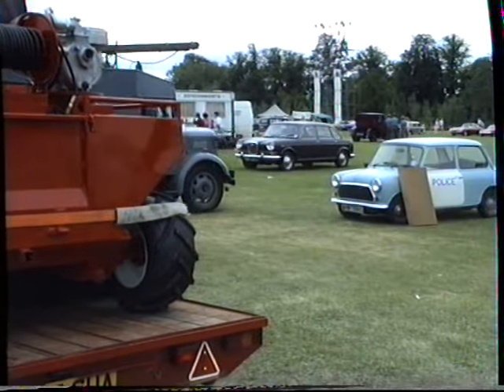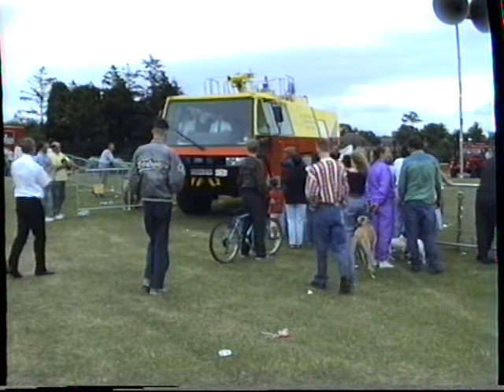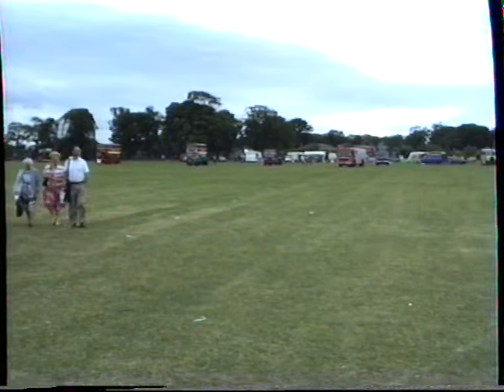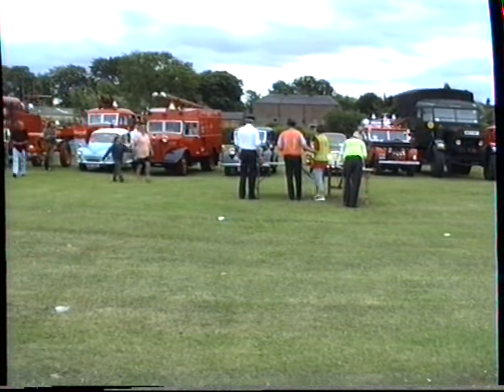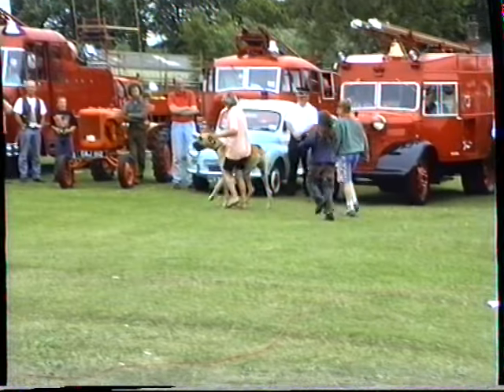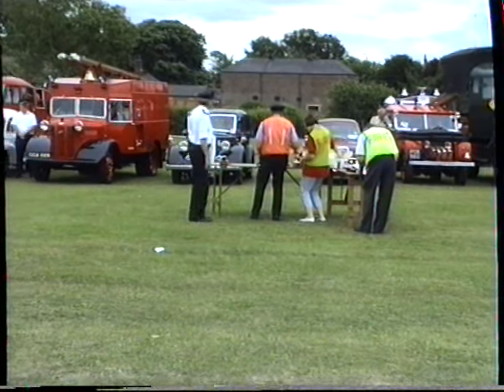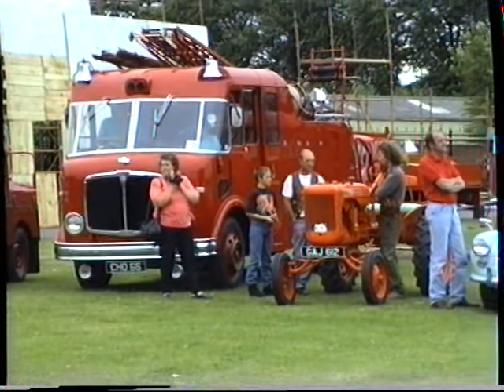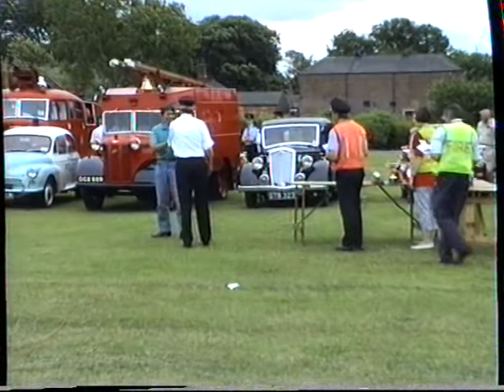Preston Park Fire Engine Rally (7) 1993.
Part 7 of the Preston Park Fire Engine Rally 1993.  Chubb Pacesetter Fire Engine. RSD 581R. Date Registered  5th July 1977.